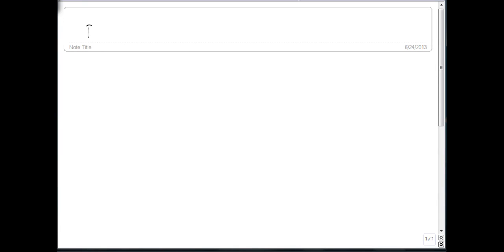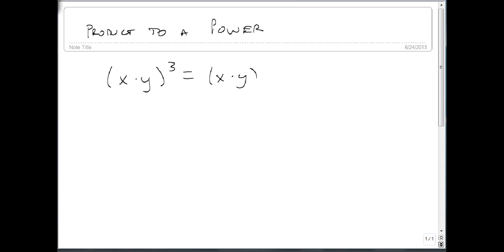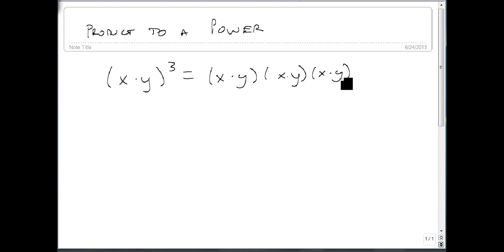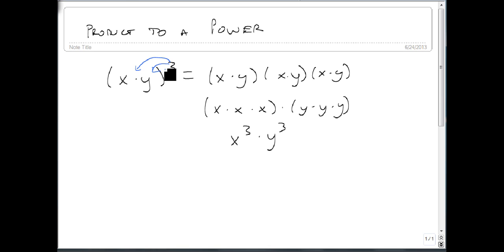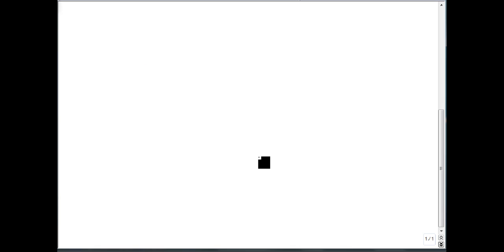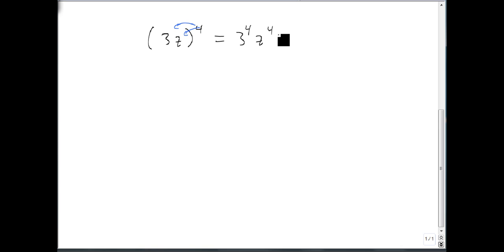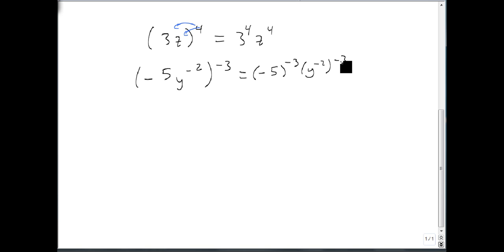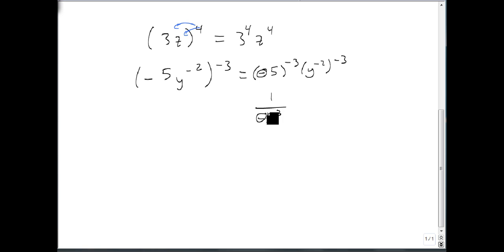4 0 5 Products to a Power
Shows how to raise a product to a power.